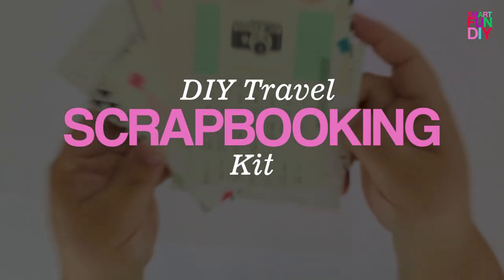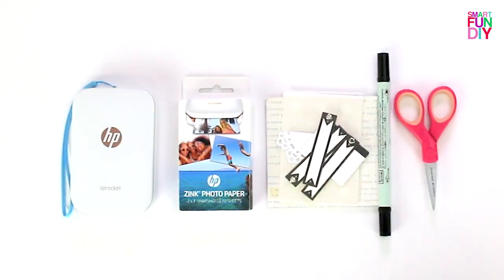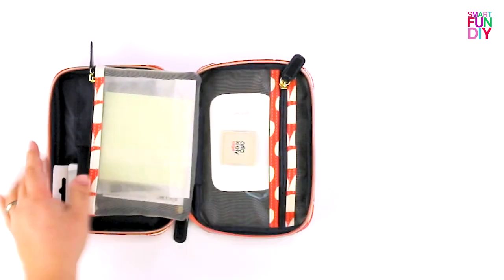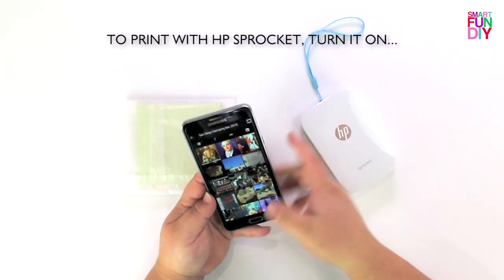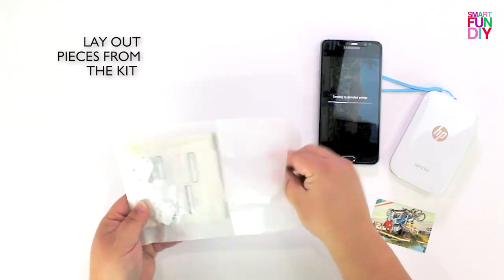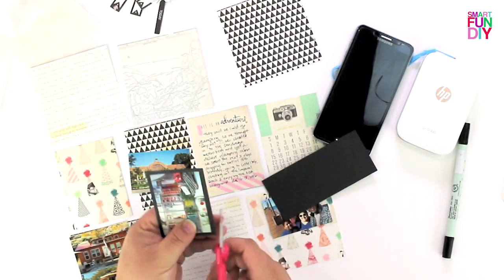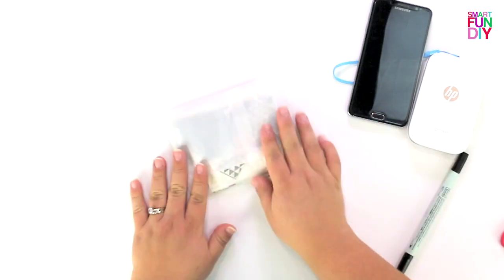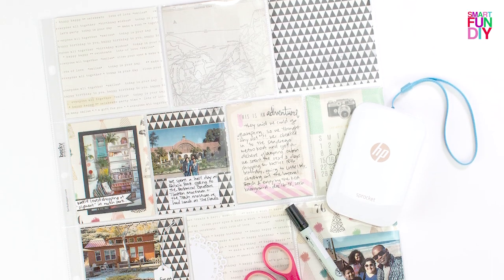DIY Travel Scrapbooking Kit - HP Sprocket portable mini printer - print photos + scrapbook anywhere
Going on a summer trip? DIY this travel scrapbooking kit so you can scrapbook each day DURING your trip! LINK COMING SOON It's easy with HP Sprocket and this compact go-anywhere travel scrapbook kit.

--- How to prepare the scrapbook kit
--- How to print photos while on vacation
--- How to finish the pages when you get home

+ + + MENTIONED + + +

Travel Makeup Bag (Orla Kiely Tall Flower Beauty Organizer Cosmetic Bag at Target) but it's out of stock so get this one instead

HP Sprocket portable mini printer with Zink technology
*don't forget the paper!

Glassine bags

Small Scissors (safe length for TSA)

Acid-free journaling pen

Journaling Spots + Ephemera --- this pack will do the trick!

Adhesive Dots --- I like these ones best

Pocket Scrapbook Pages

- + - - + - - + -    FAVORITE CRAFT PRODUCTS     - + - - + - - + -

Leave requests for future video ideas you wanna see down in the comments!! I read and and try to reply to every single comment :)